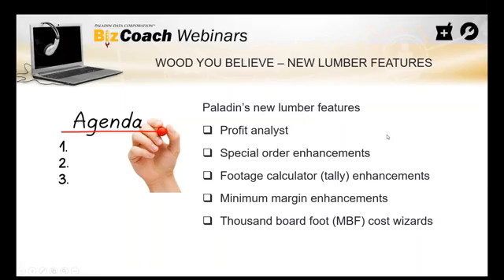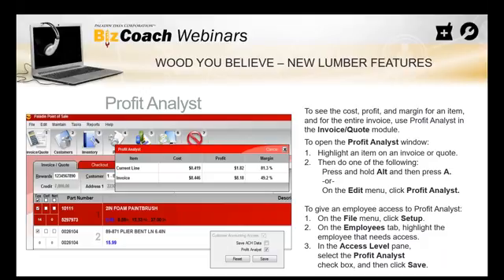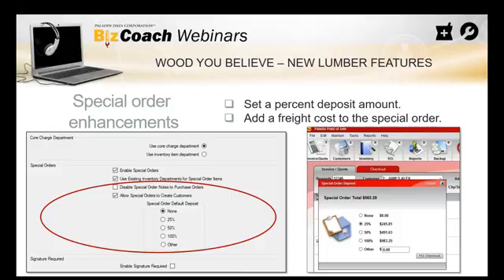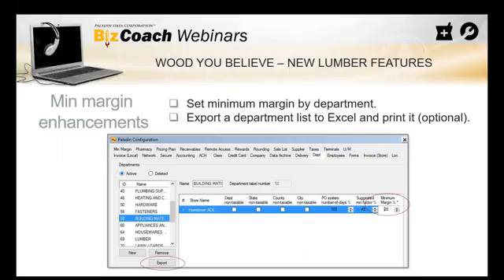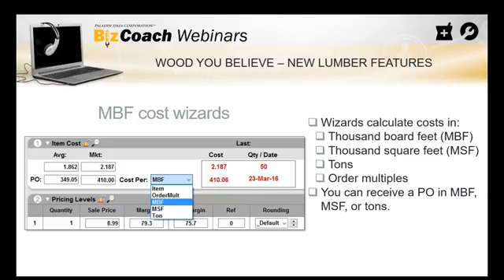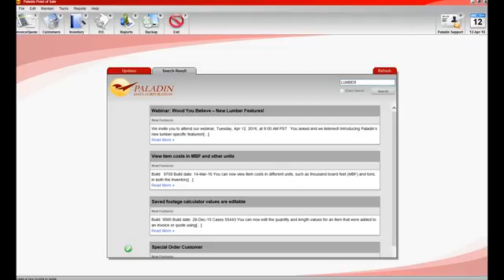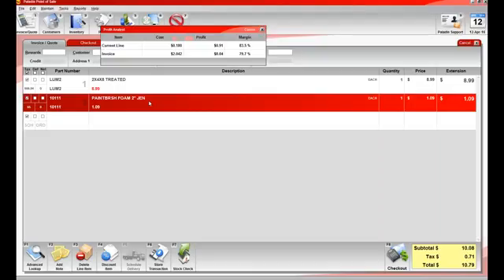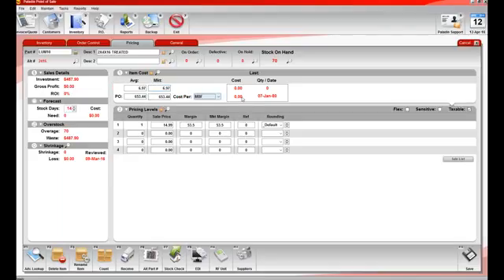Wood You Believe – New Lumber Features!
You asked and we listened! Introducing Paladin’s new lumber-specific features! This comprehensive look at Paladin’s Thousand Board Foot Calculator and Profit Analyst will help your lumber business excel across the board.